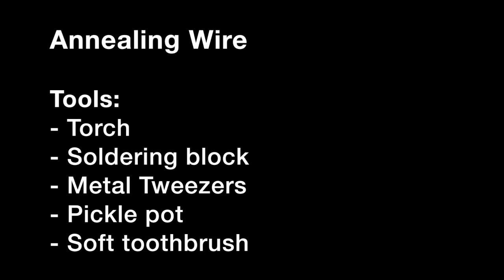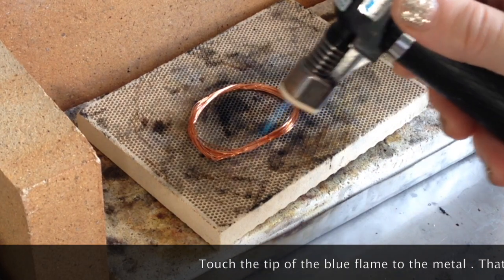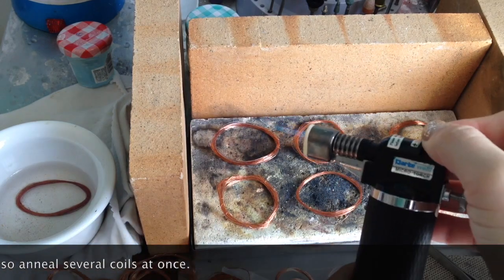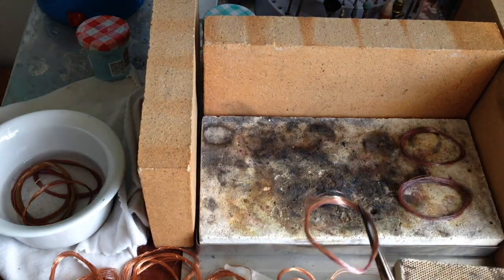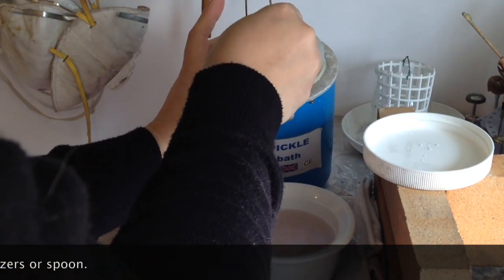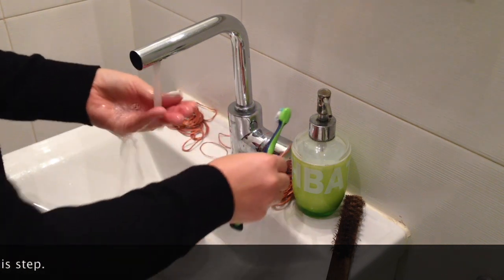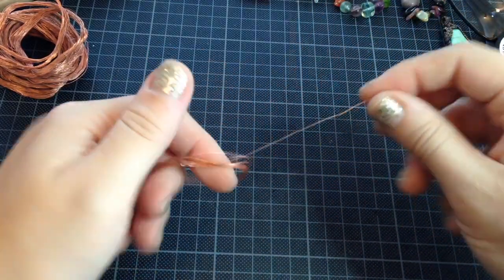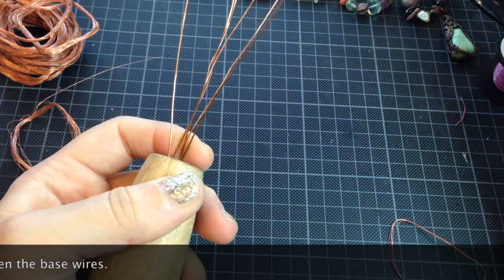Annealing wire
This video shows how to anneal thin copper wire. The same method can be used for silver or brass and for thicker gauge wire. Thicker wire should be kept in a tight coil with the use of binding wire.

I use a honeycomb soldering base and a white soldering block, but you don't need both. The wood surface of my table is protected by steel sheet metal in case hot metal falls off the soldering block. I have heat resistant bricks around the soldering area to concentrate the heat and avoid accidents.

The torch I use is a Clarke Weld mini torch that I ordered from the UK but any torch will do.  Remember to keep the flame relatively low to prevent wire from melting and keep the flame moving. The point is to heat the whole surface evenly.